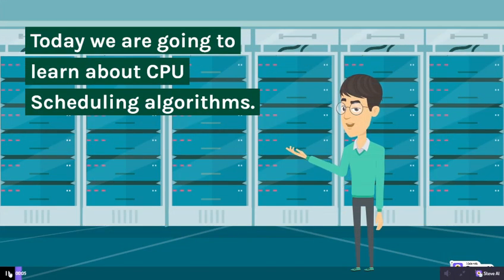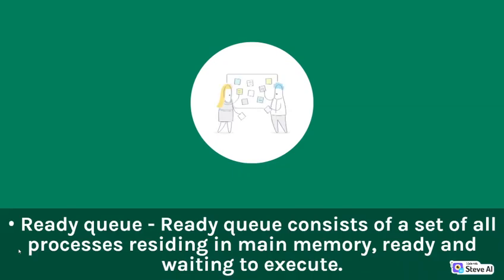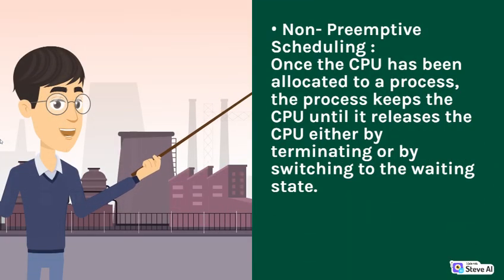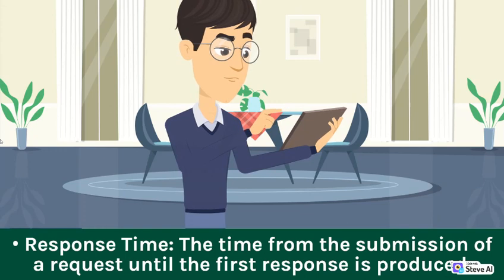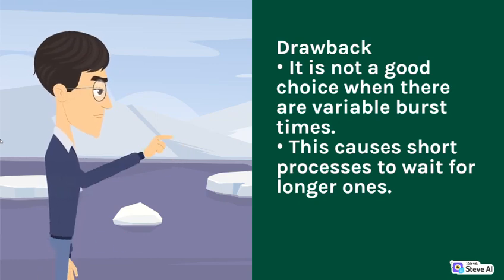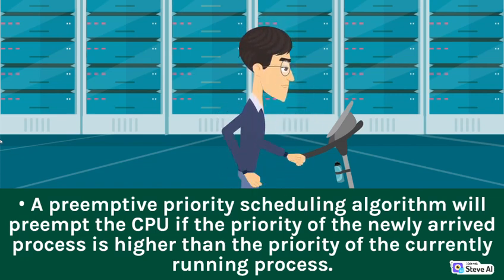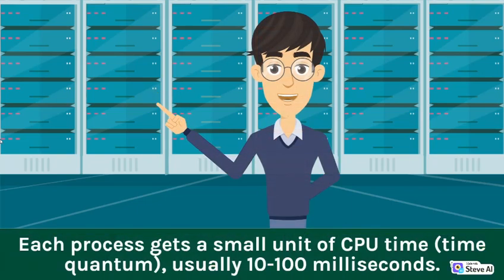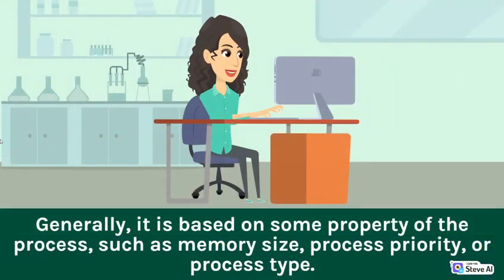CPU SCHEDULING ALGORITHMS IN OS